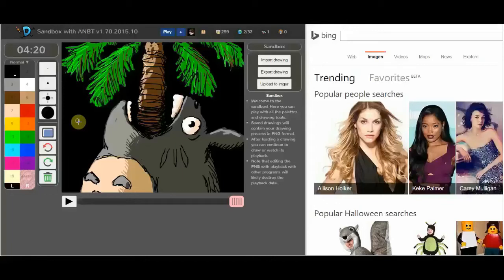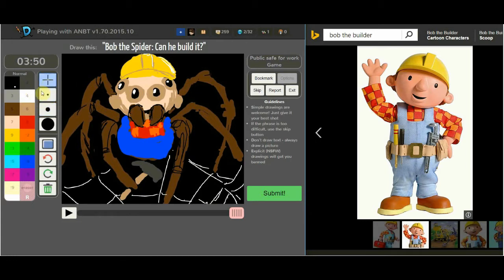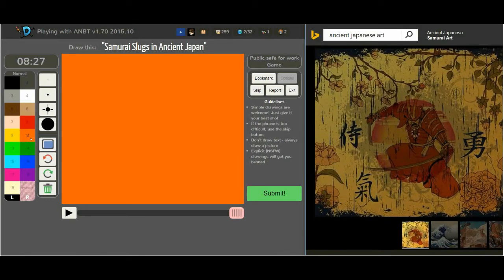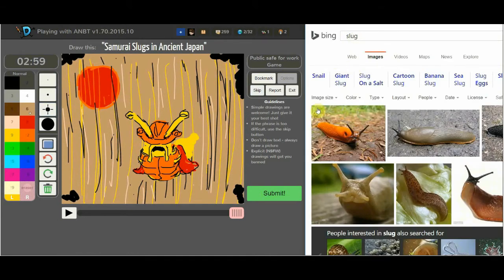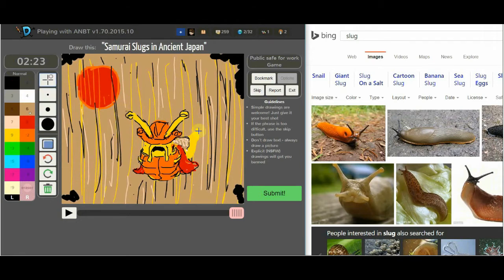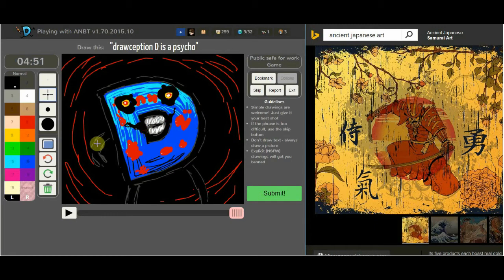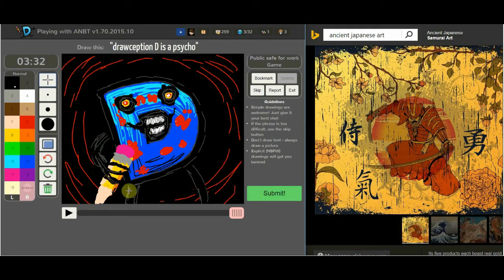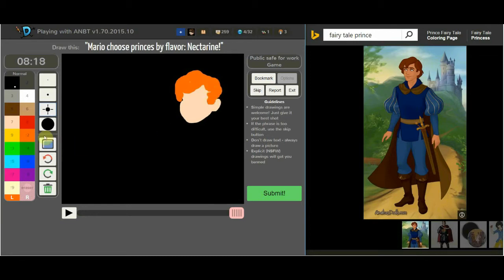John, why? Plays Drawception! Episode 10: Samamu